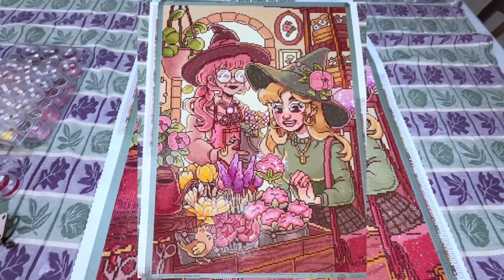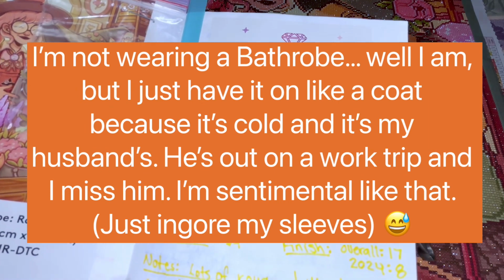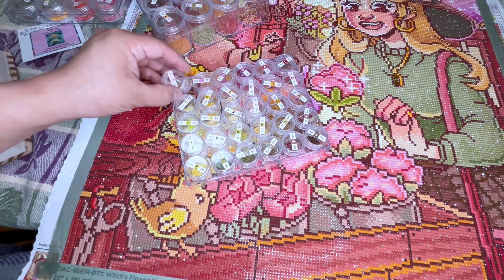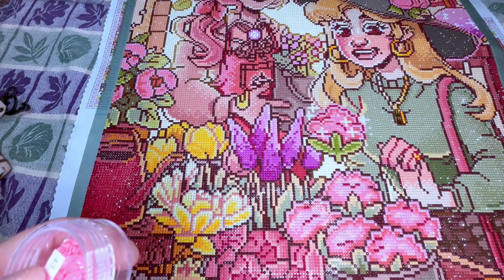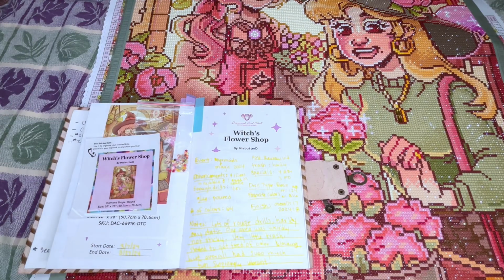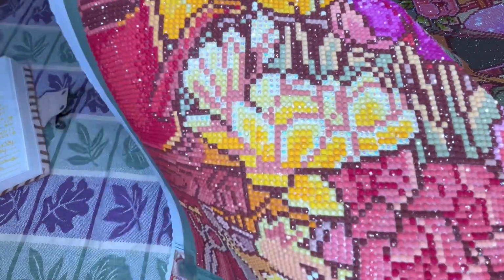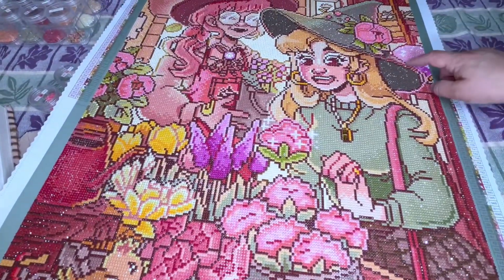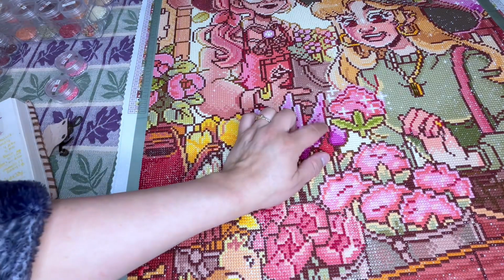Let’s Give These Girl’s Bling! Post Review:Witch’s Flower Shop by MrsbutterD and Diamond Part club.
💎 Join me as I dive into the whimsical world of diamond painting with my newest finished diamond painting piece: Witch’s Flower Shop by MrsbutterD, exclusively licensed by Diamond Art Club. In this post-review video, I'll share my thoughts and impressions on this stunning artwork, from the intricate details to the vibrant colors that bring it to life.

✨ Highlights include:

Artistic Mastery: Explore the breathtaking beauty and intricate design of Witch’s Flower Shop, expertly crafted by the talented artist MrsbutterD

Quality Assessment: Hear my honest review of the Diamond Art Club diamond painting kit, including the canvas, drills, and overall presentation.

Personal Connection: Discover the special significance of Witch’s Flower Shop to me and why it holds a cherished place in my heart and crafting collection.

Showcase & Close-Up: Get up close and personal with this piece as I showcase its mesmerizing details and share my favorite moments from the diamond painting process. And show off the small changed I’ve

Whether you're a seasoned diamond painter or simply appreciate beautiful art, this post-review of Witch’s Flower Shop is sure to captivate and inspire.

If you decide to purchase some through them, you can click on this link and whatever you buy will give me a small kickback to support my channel with no extra cost to you! make sure to use a discount code, they are everywhere! Thanks in advanced!

Direct Link to this canvas to purchase yourself. As of the time of this video, it is in stock.

🕒 Time Stamps:
0:00 - Introduction and Overview
0:30 - Canvas Reveal
1:37 - Logbook Overview and Canvas Quality  - Trash, Glue, Canvas, Drill Quality
24:19- Panover and Outro